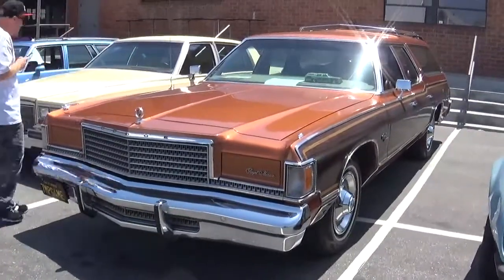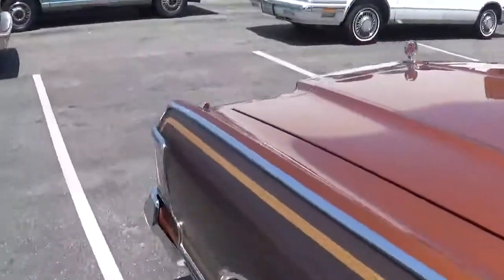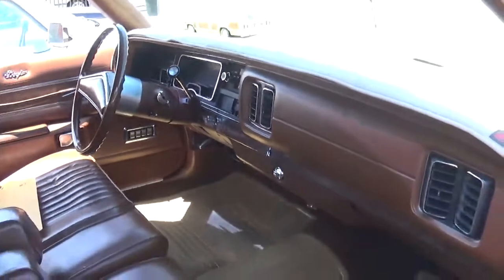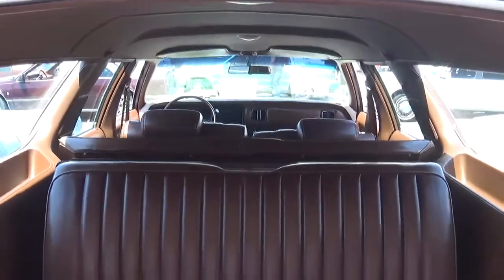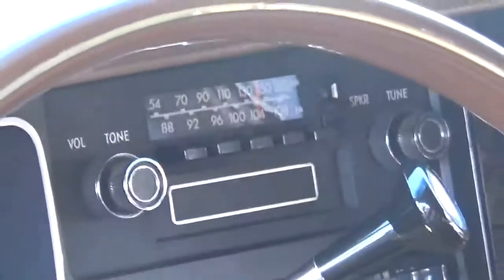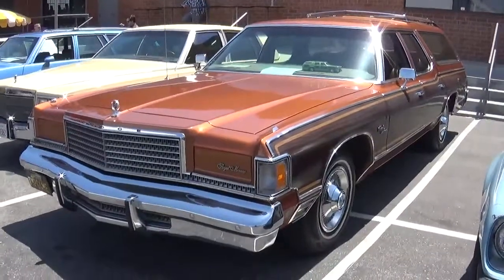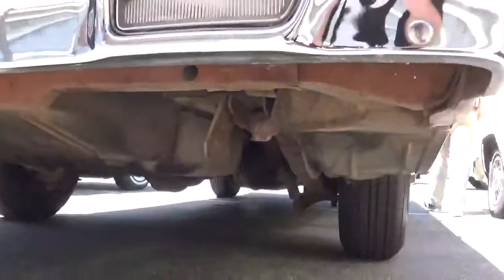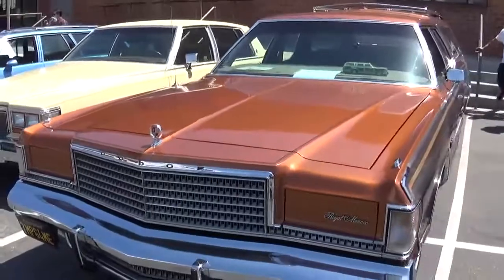1975 Dodge Royal Monaco Brougham Station Wagon... A Rare '70s Classic!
Here is a rare and beautiful 1975 Dodge Royal Monaco Brougham Station Wagon during the Malaize Daze Car Show at Automobile Driving Museum! This car is a beauty and it is the winner of the show. This car was manufactured in June 1975

Filmed on Saturday, April 28, 2018